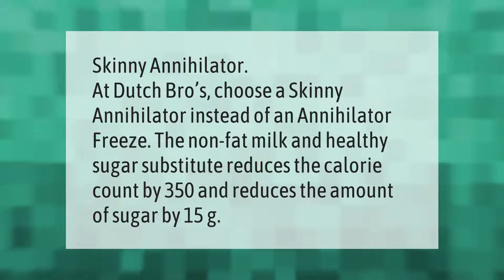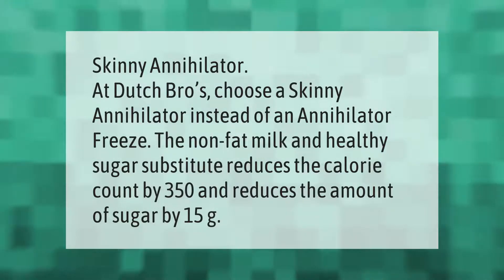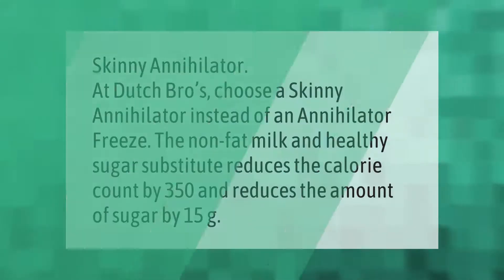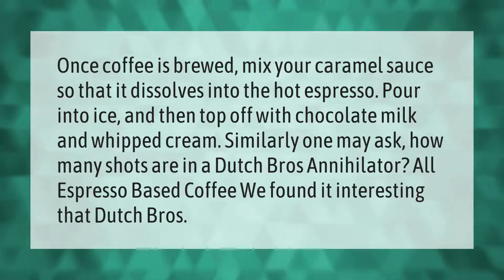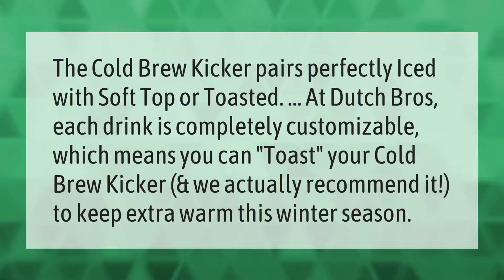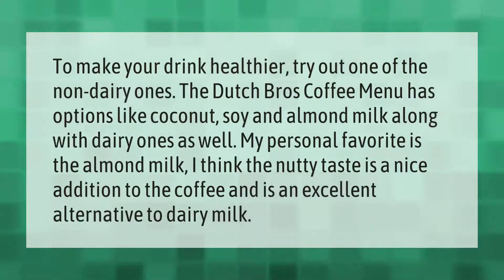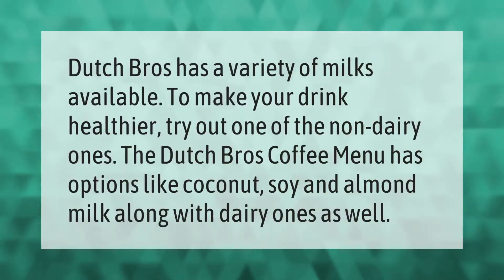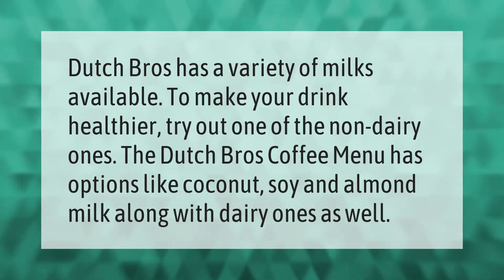What does skinny mean at Dutch Bros?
00:00 - What does skinny mean at Dutch Bros?
00:36 - How do you make Dutch Bros Annihilator at home?
01:08 - What does toasted mean at Dutch Bros?
01:36 - What is the healthiest drink at Dutch Bros?
02:08 - What milk alternatives does Dutch Bros have?

Laura S. Harris (2021, May 5.) What does skinny mean at Dutch Bros?
    AskAbout.video/articles/What-does-skinny-mean-at-Dutch-Bros-241755